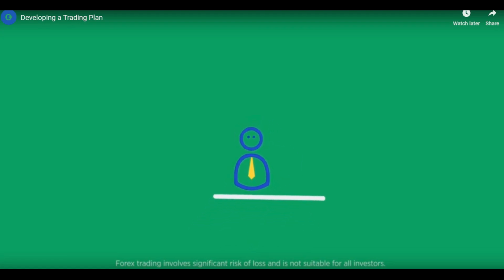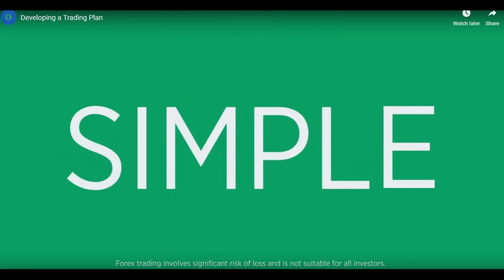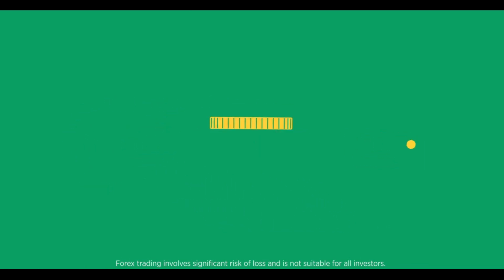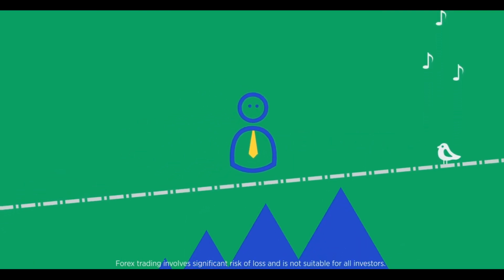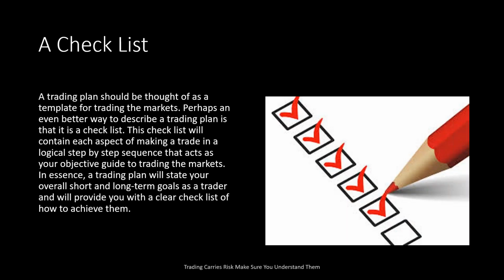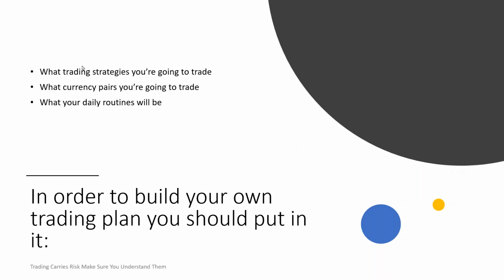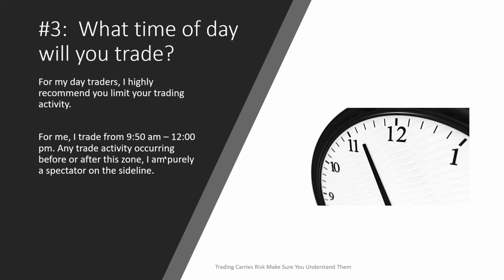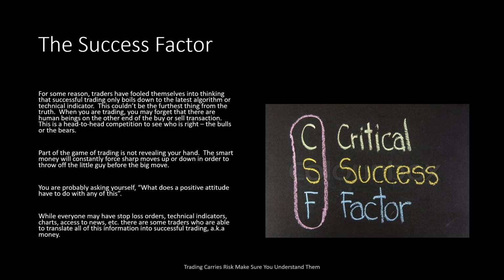To Successfully Trade You Should Have A Trading Plan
A trading plan is one of the most important tools a trader can have. When you write things down, you see the holes in your strategy. You also are more keen to follow the steps in your plan.

A trading plan organizes the way you interact with the markets and keeps you course.

A good trading plan takes time but can grow as your experience grows.